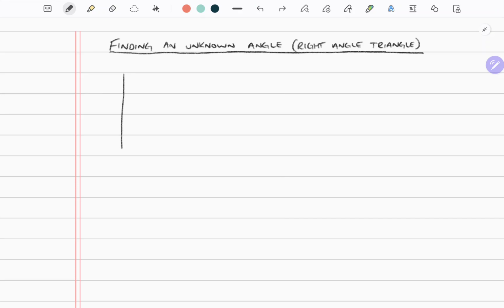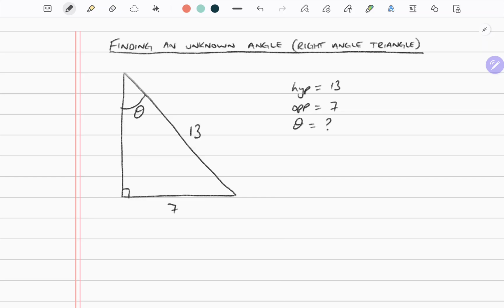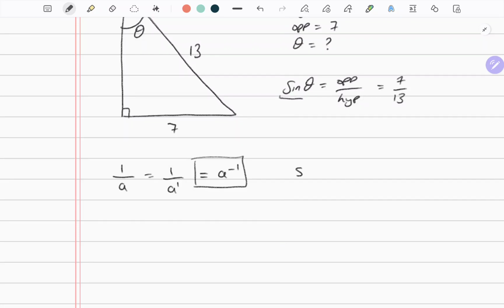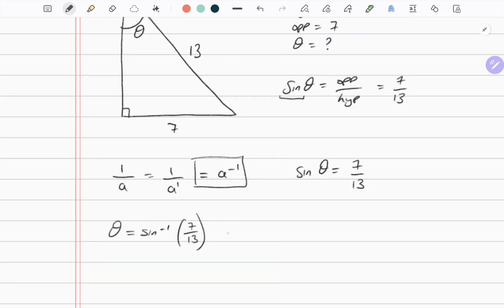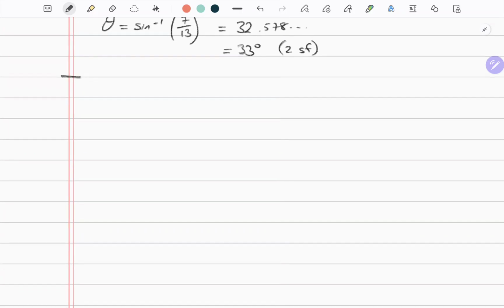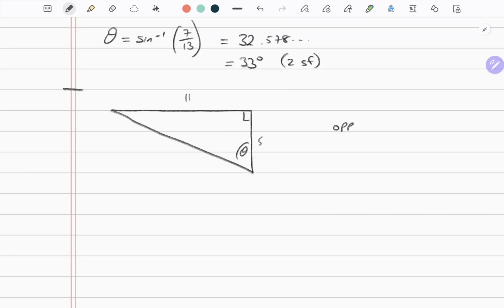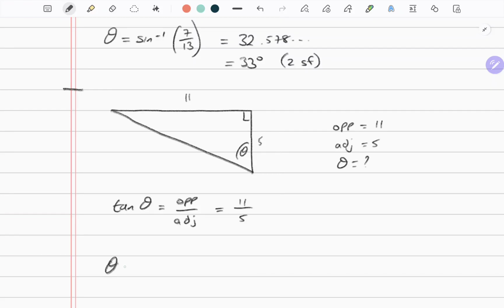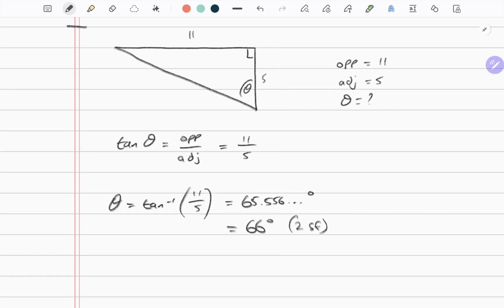Finding an Unknown Angle (Right Angle Triangle)